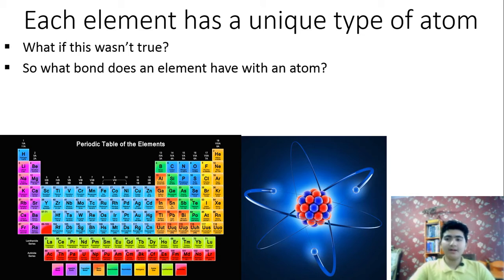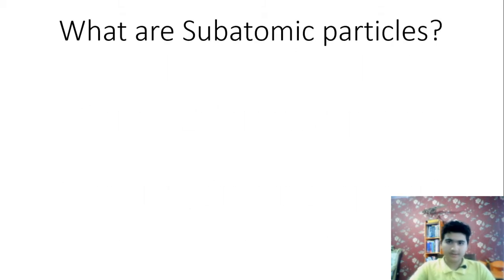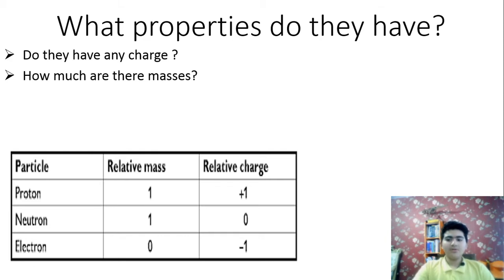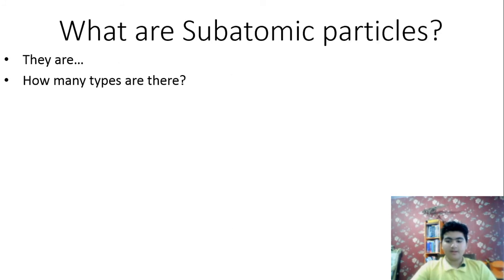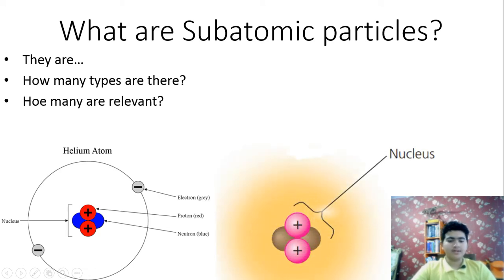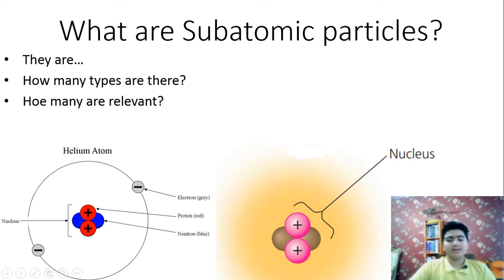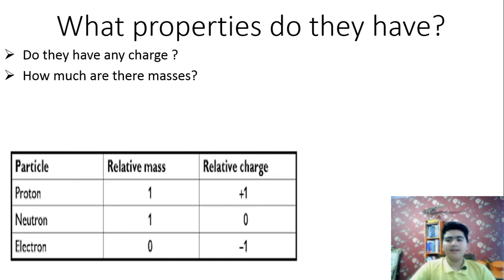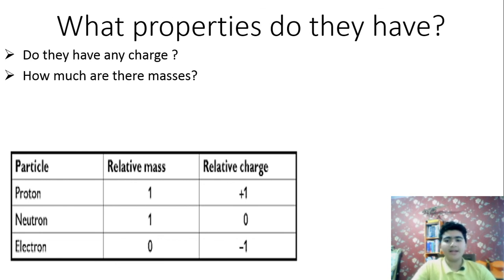Campbell Biology: The properties of Chemical Elements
Learning about the Subatomic Particles and How thy are formed.
the Electron , Proton , Neutron.